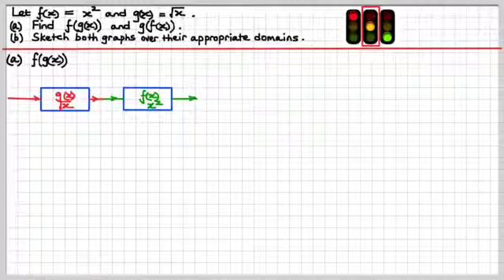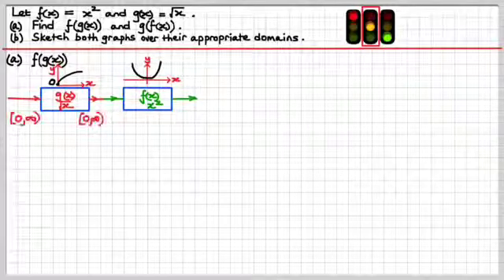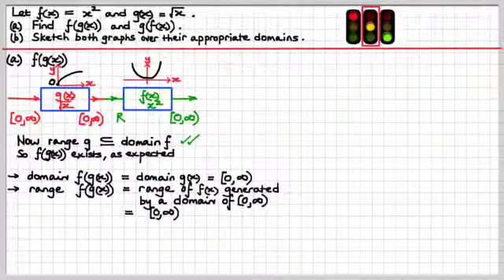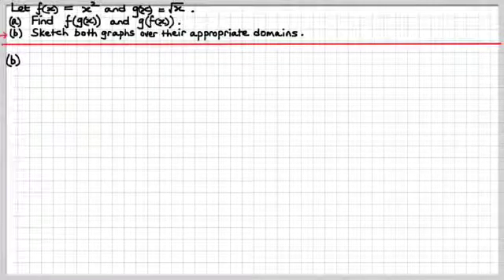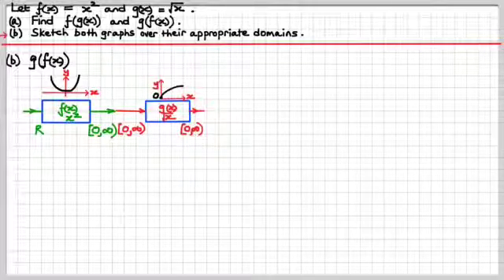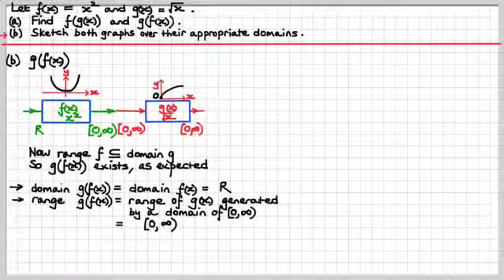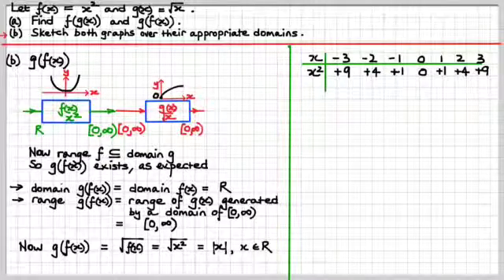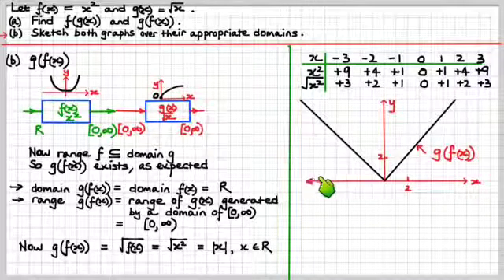MMCAS34 Composite Functions Revision 3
Revision of Composite Functions for students undertaking the subject of Maths Methods CAS in Year Twelve in the State of Victoria, Australia